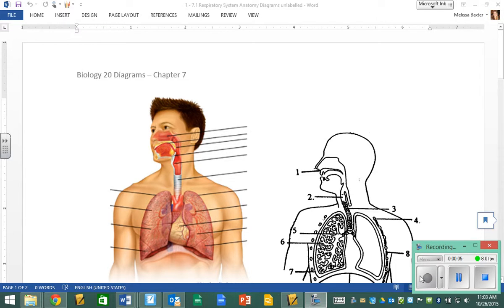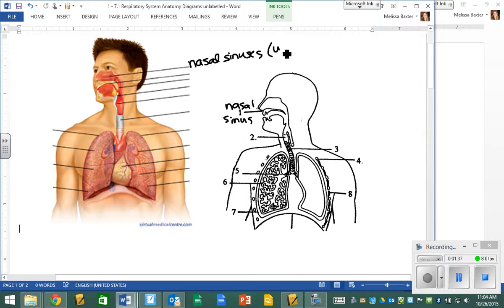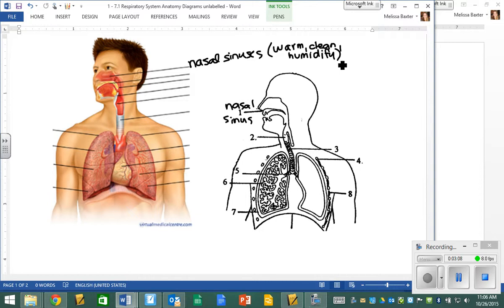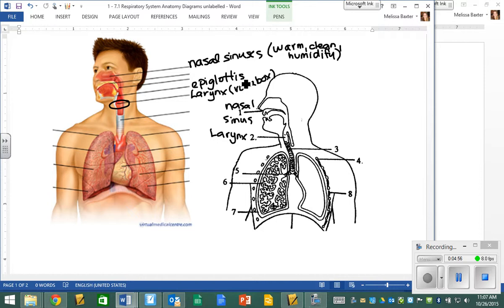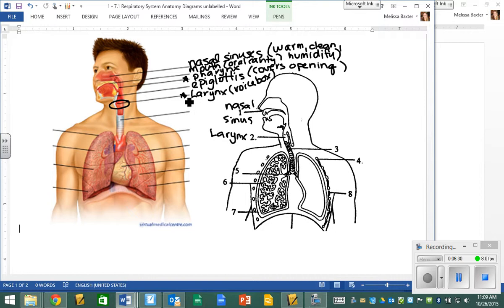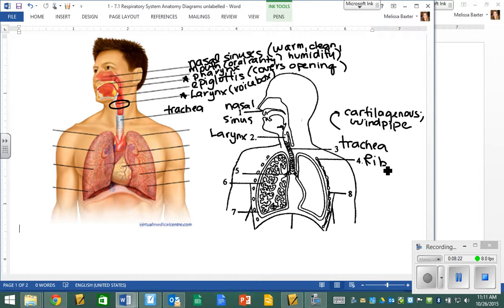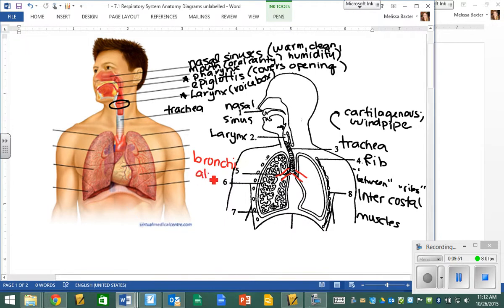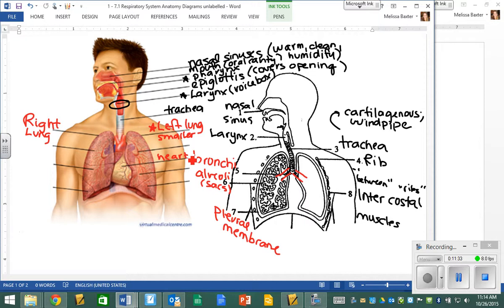2015 10 26 Bio20E Lesson 1a Unit 3 Respiratory Anatomy